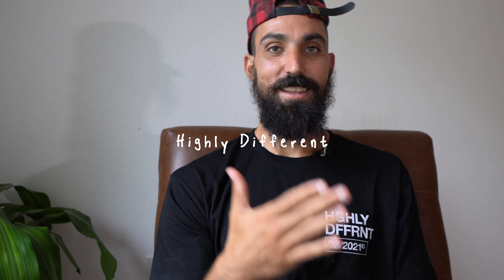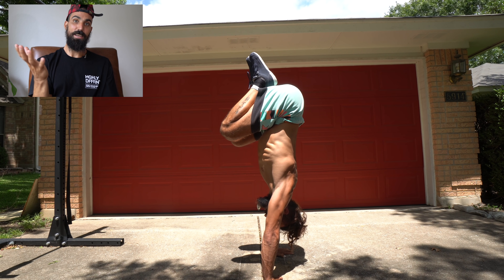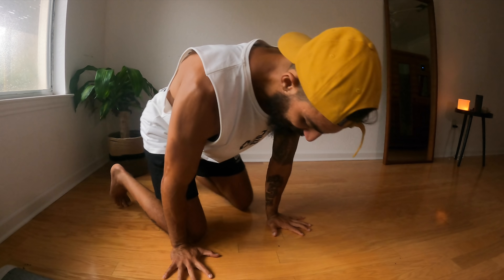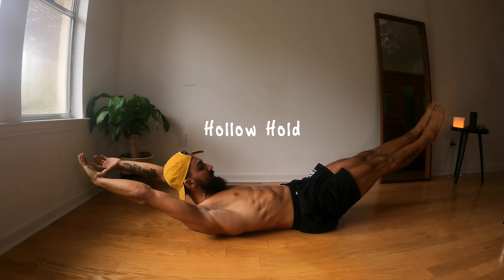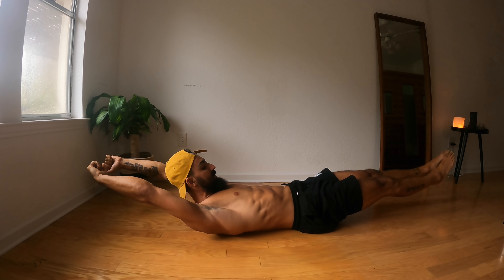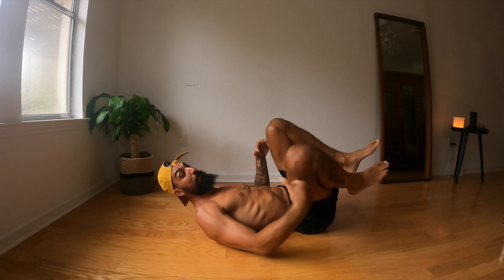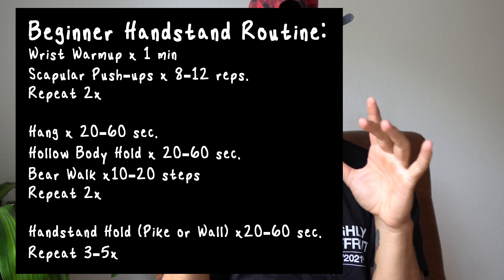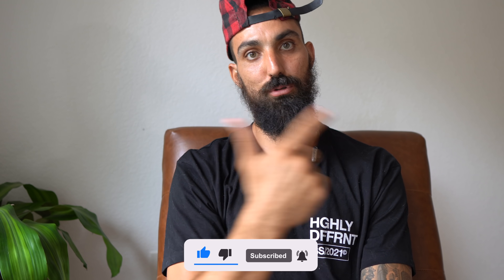How to Handstand the RIGHT WAY (Beginner Full Routine)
Ever watch a "learn to handstand in 5 minutes" video? Here's the truth... it's not possible if you're a complete beginner! This is how to handstand properly by gradually building up strength, mobility, and body awareness. Take your time with the handstand and learn how to be confident upside down.

Beginner Handstand Journey
00:00 - 01:20 - Intro
01:21 - 04:26 - Wrist Warm-Up
04:27 - 05:56 - Scapular Push Up
05:57 - 08:45 - Hollow Hold
08:46 - 10:17 - Hang
10:18 - 11:09 - Doorway Stretch
11:10 - 12:27 - Bear Walk
12:28 - 14:08 - Invert
14:09 - 15:42 - Walking Up the Wall
15:43 - 17:41 - Finding Alignment upside down

In Conclusion
17:42 -  19:26 - Josh's TOP Tips
19:31 - 19:42 - THE FULL ROUTINE (SCREENSHOT!)
19:43 - 20:30 - How're you feeling?
20:31 - 22:38 - MY Handstand Practice
22:39 - 23:31 - PRIMAL ATHLETE
23:32 - 24:01 - Outro

Build strength, mobility, and confidence so that you can achieve your handstand! Are you a beginner? Is a handstand something you've always wanted to do but you don't think it's in your reach? This video is for you! What is important for a handstand? What should you focus on to confidently execute your handstand? What muscles or does a handstand take? Let's get on those hands more often!